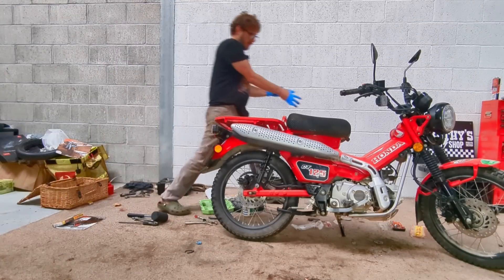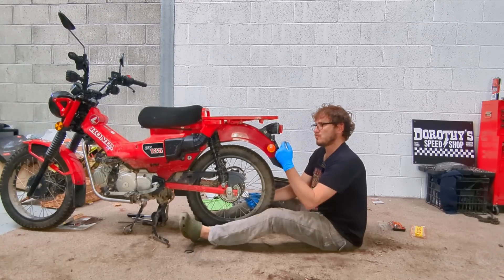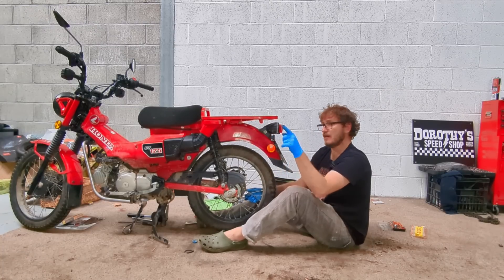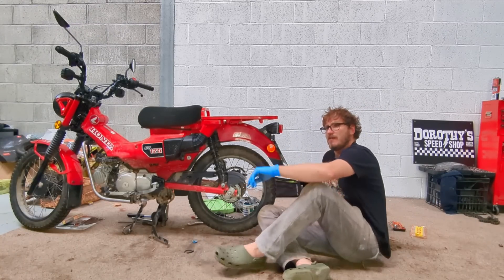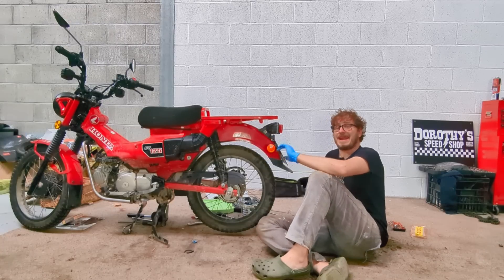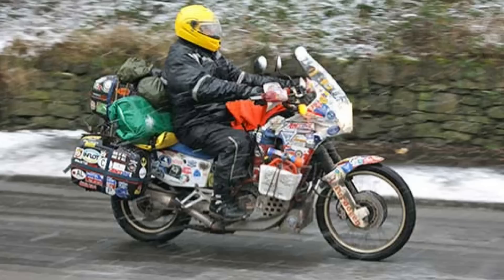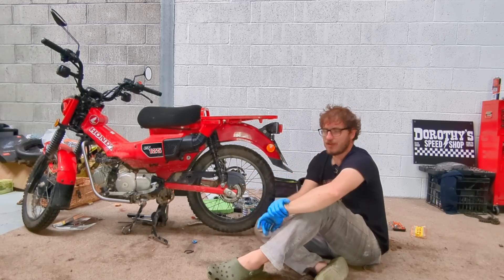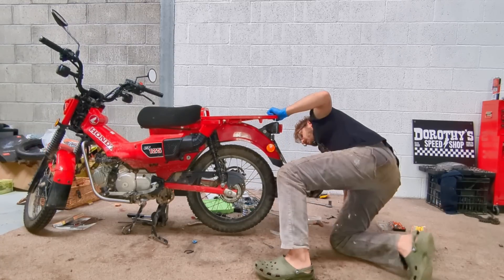Workshop day - HONDA CT125 - Still no official UK release...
Just a quick video on the CT125s and how they're holding up.